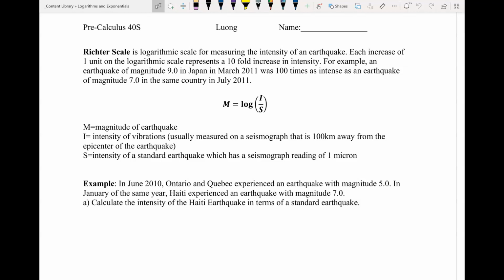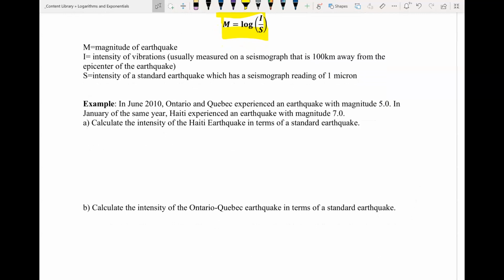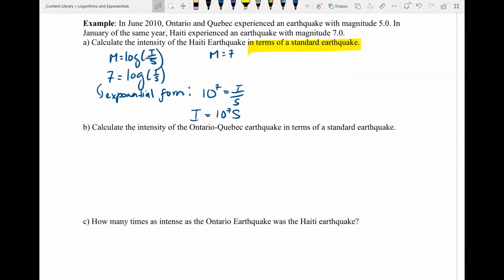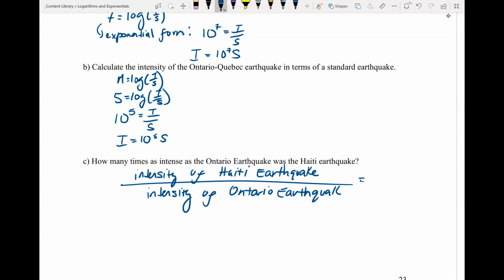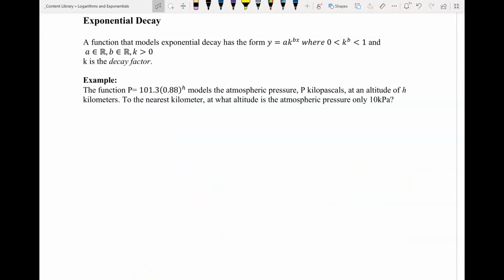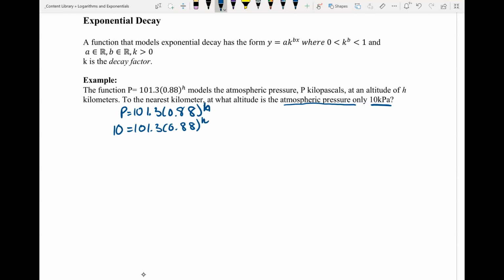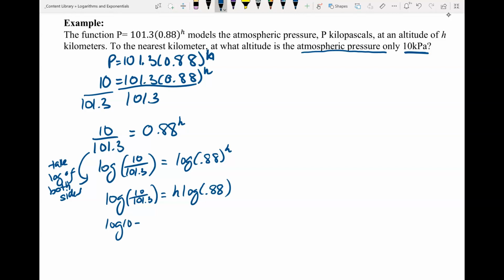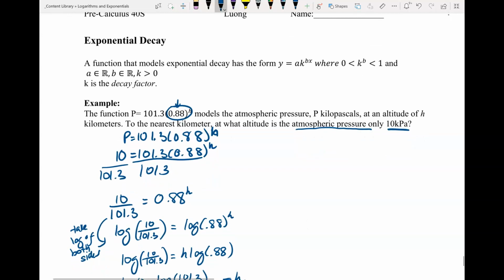Applications of Logarithms Pt. 2